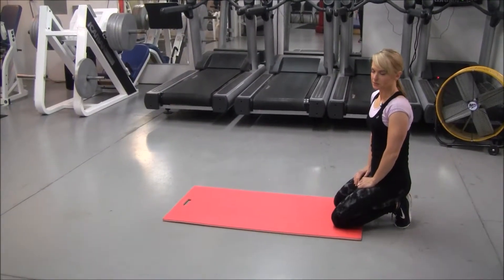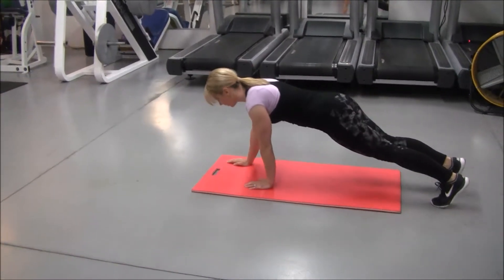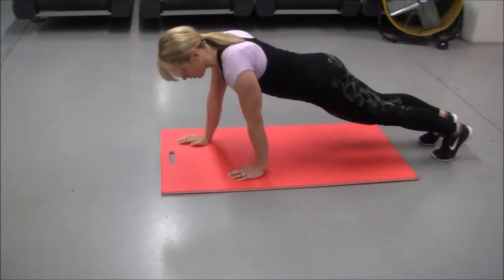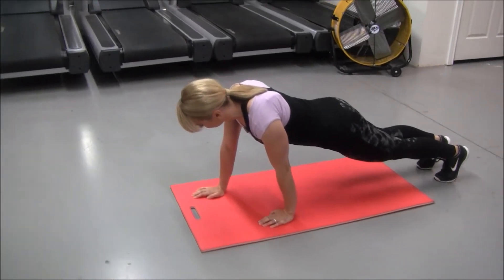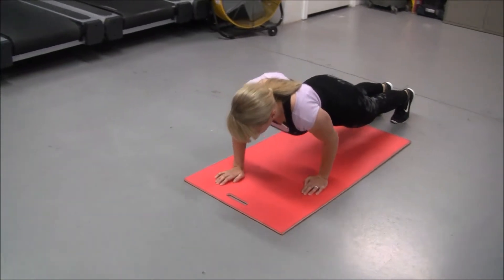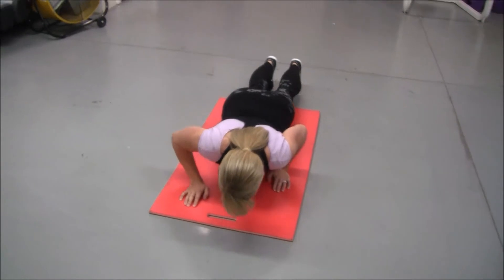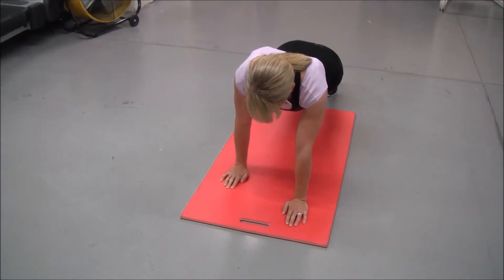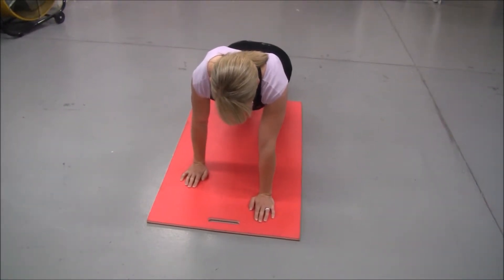Staggered Push Ups